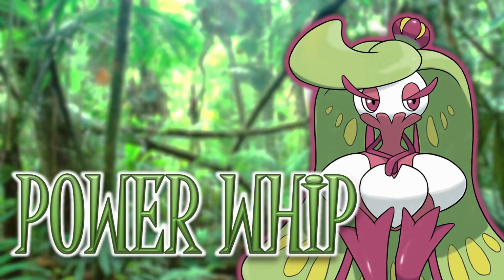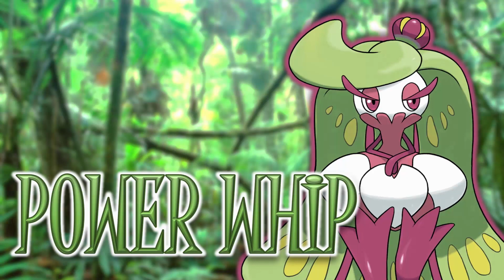Top 5 Pokemon With The Best NEW Moves In Pokemon Ultra Sun & Ultra Moon!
If you like what you see, feel free to drop a like for this video and if you are new here and want more content, hit the subscribe button and turn on notifications to be better informed when I upload next.

Welcome to a Top List video for Top 5 Pokemon that received the best new moves in Pokemon Ultra Sun and Ultra Moon! These are moves that these Pokemon did not have access to prior in Sun & Moon but thanks to new Egg moves and Level up moves, these Pokemon now have access to some really solid moves that will boost their competitive use up in my opinion! :] What are your thoughts?

Be sure to TURN ON Notifications so you will be the 1st to know when I upload next because you guys are all epic legends that make all these videos and community as hype as hype gets, much love to you all! :]

Music from Pokemon!